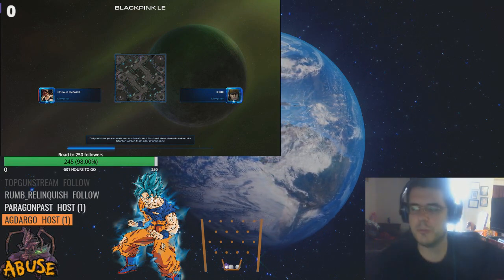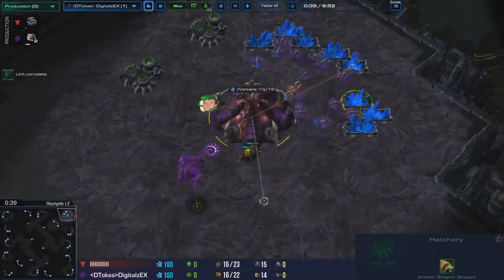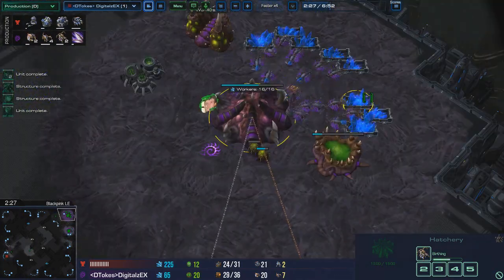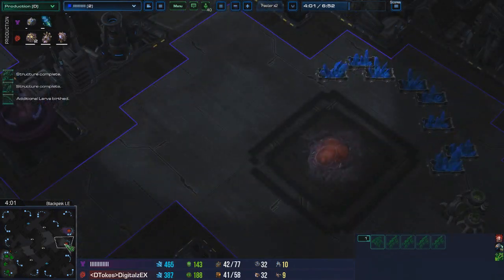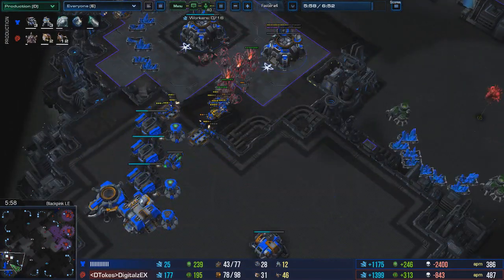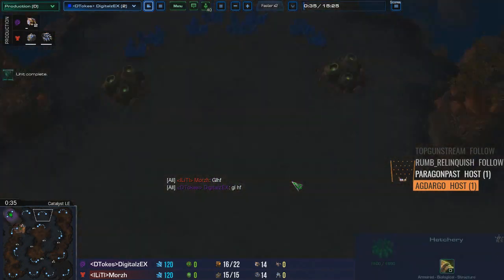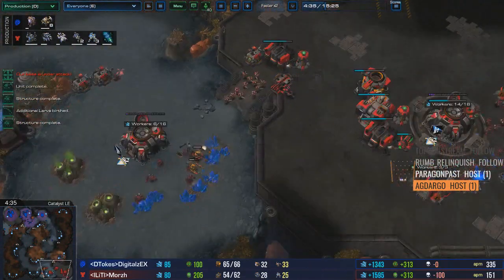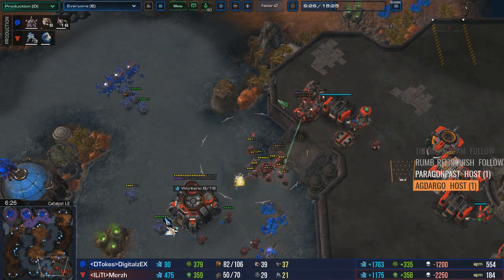32 Drone Roach Ling Timing GUIDE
Hey everyone, if you found this guide useful in anyway and want to see more high octane THC infused build order content, slap a like on here, follow my YT and check me out here

Trust me you dont wanna miss out on the live shows xD

Written Build Order:

17 Hatch
18 Gas
17 Pool
@100% pool get ling speed pull 2 drones off gas and make 3 sets of lings , use lins and queens to zone out reaper
third base at 30 supply / 2:50 timer
3:30 / when ling speed finishes place 2 drones back on gas
26 supply drop a roach warren and take your second gas geyser
32 drones make sure you dont get supply blocked make 2 to 3 overlords and get ready to make 12 to 15 roaches and a bunch of lings.

Drone up your third and get lair as you see fit :)